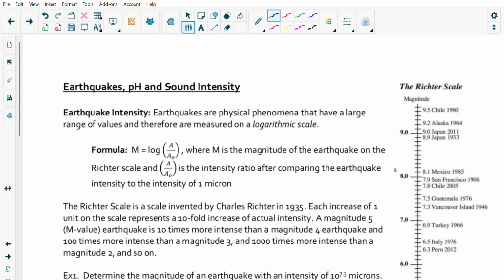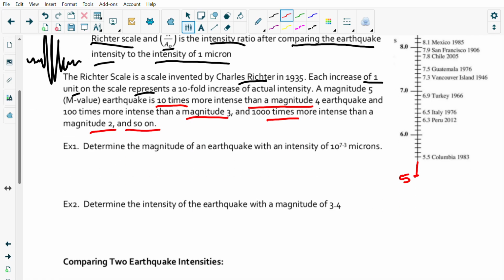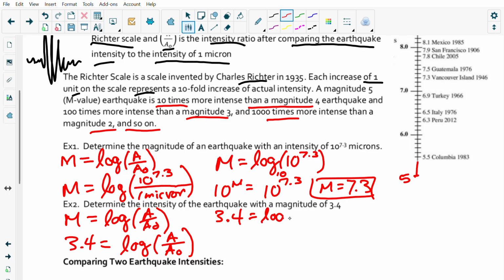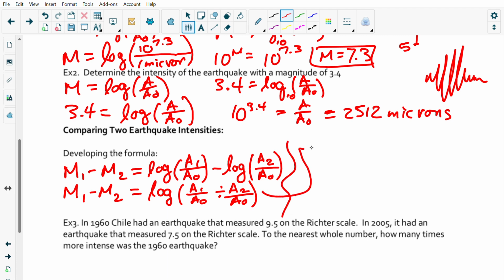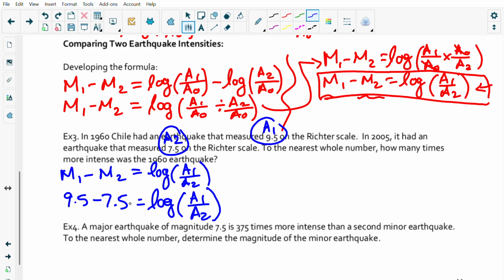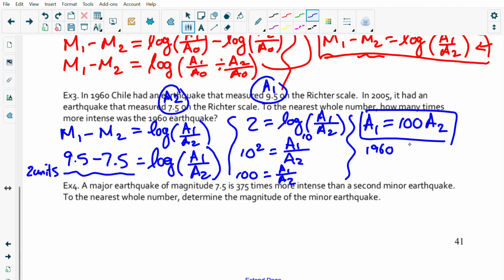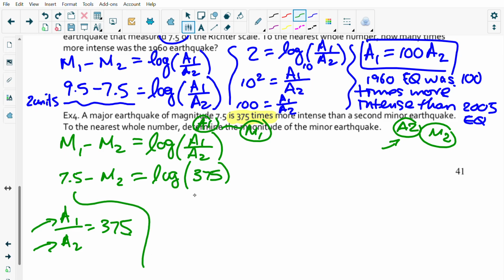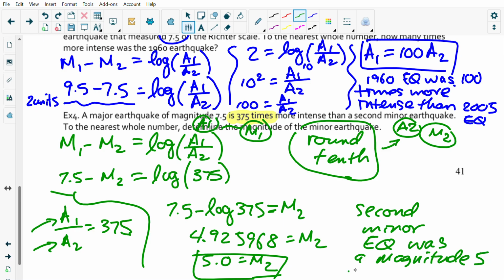8.X3 Logarithmic Applications - Earthquakes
Logarithms